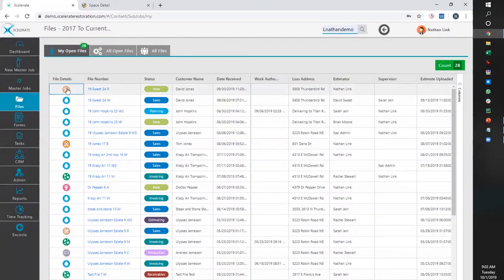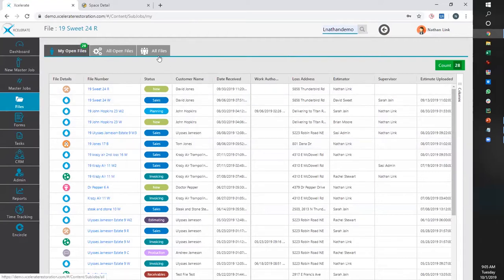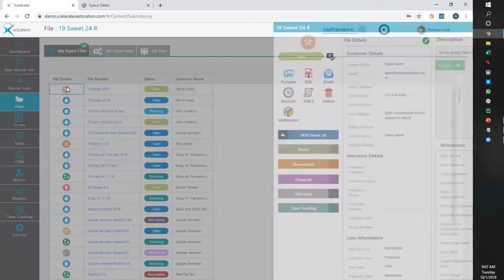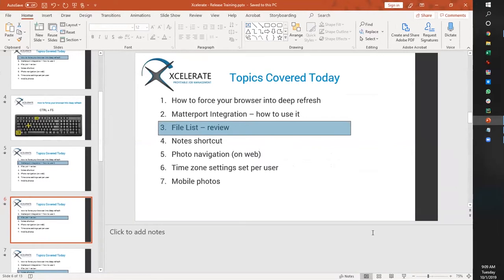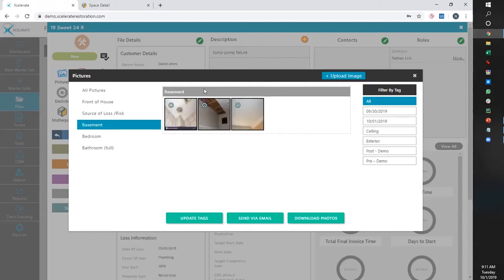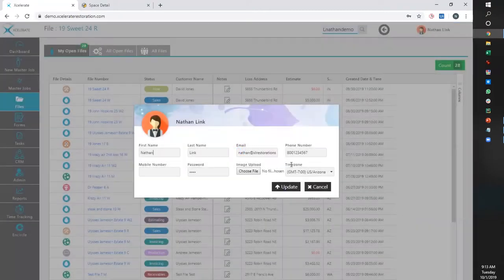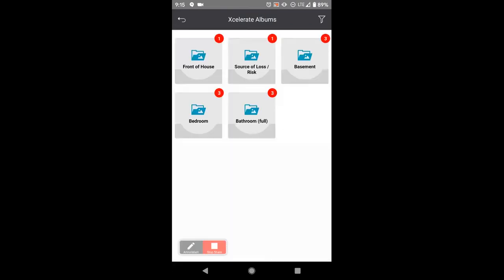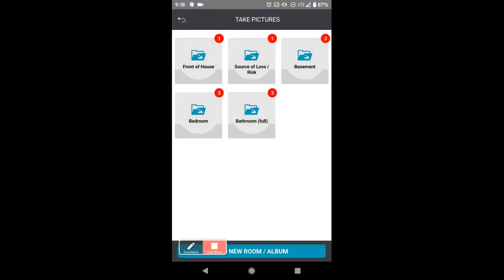Xcelerate - Matterport Integration and UI Enhancements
Please watch the training webinar we hosted for our current Xcelerate clients explaining our Matterport integration, UI enhancements and tips and tricks to get the most out of Xcelerate.